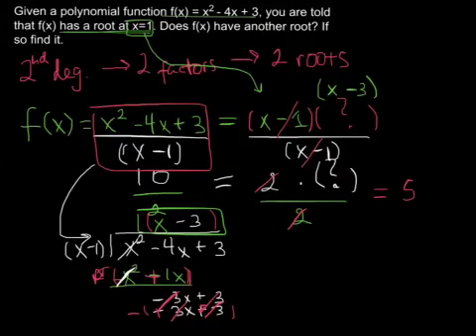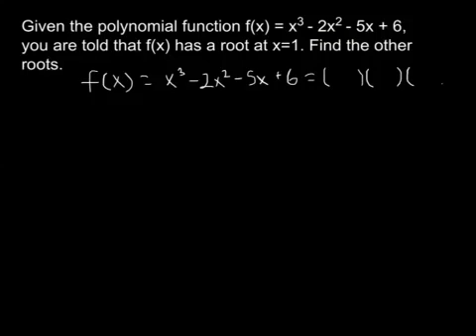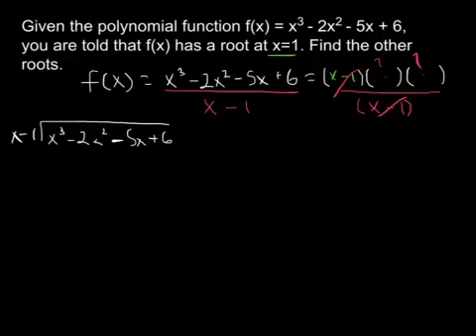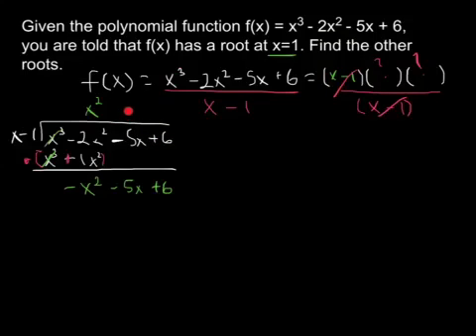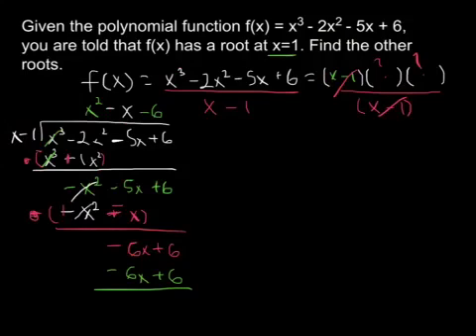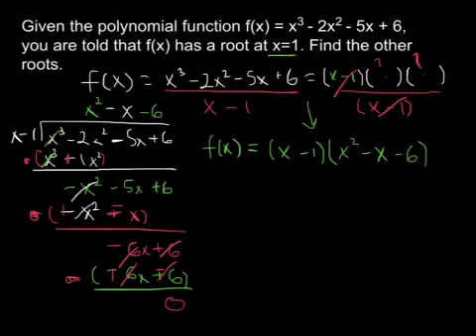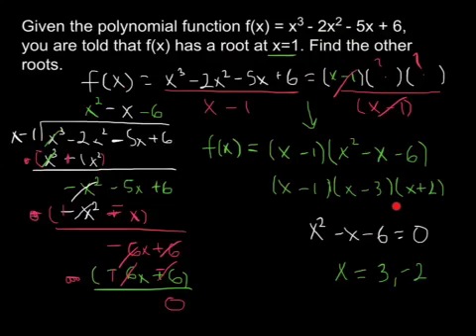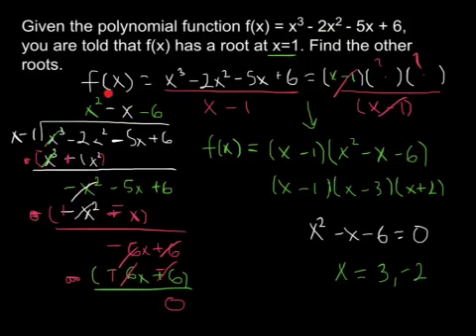A2 U2.09 part 2